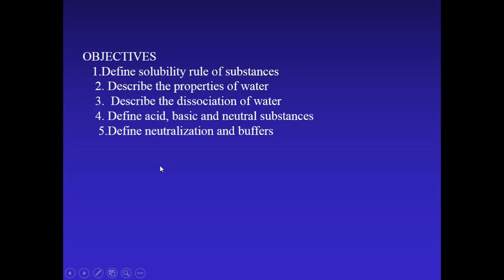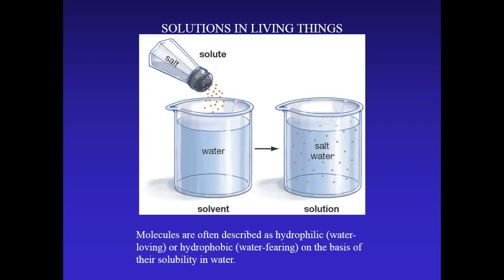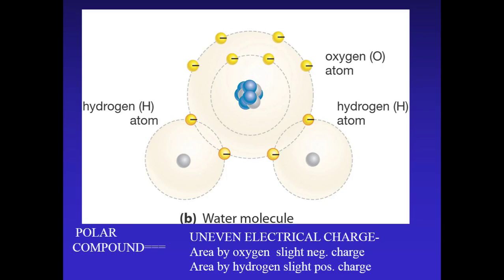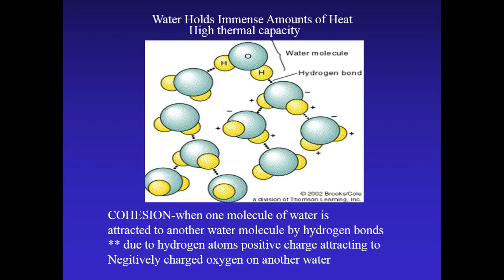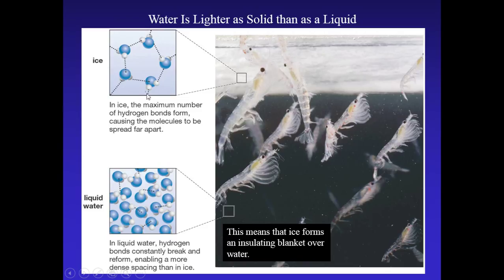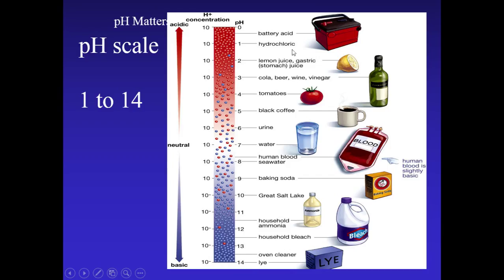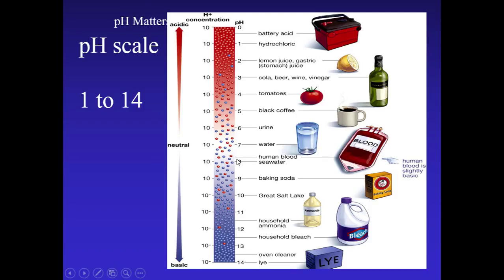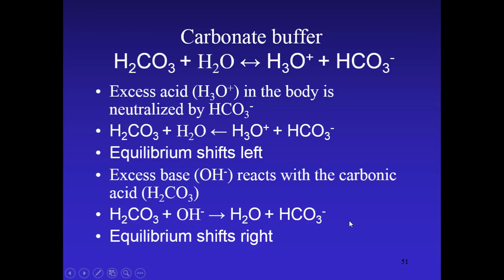chapter 2 lecture 2 basic chemistry